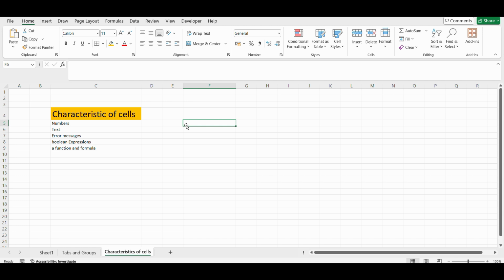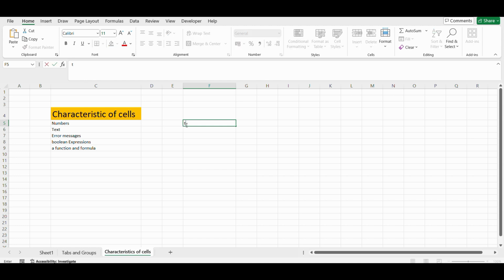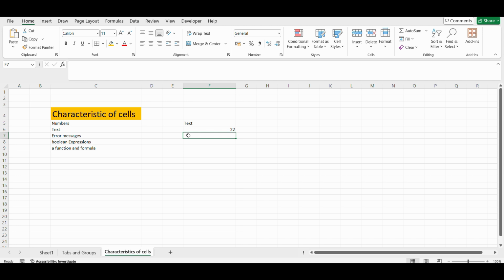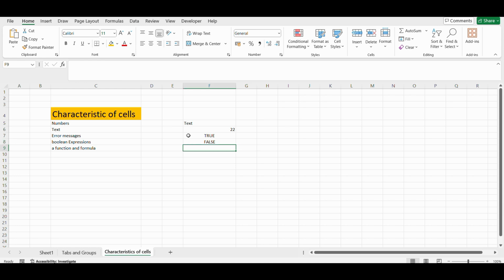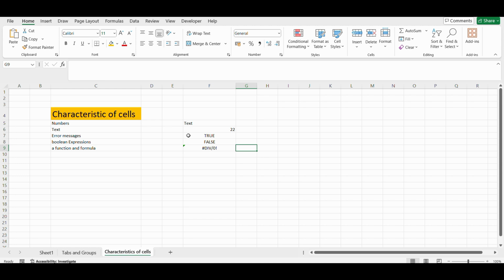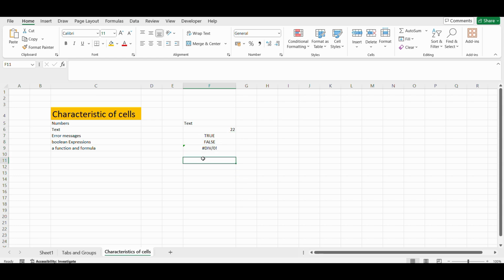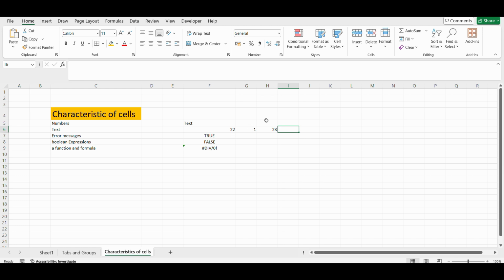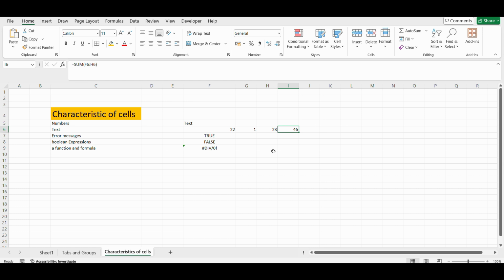All about Cell characteristic !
Lets learn how to identify the cell characters by seeing the cells itself
Lets Learn together with @Learn_With_Interest-l6s  :)